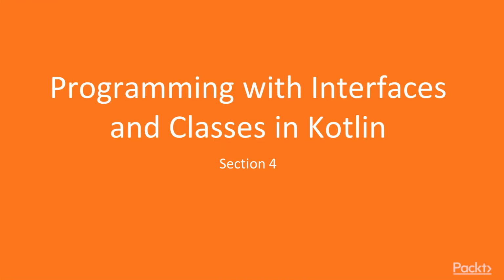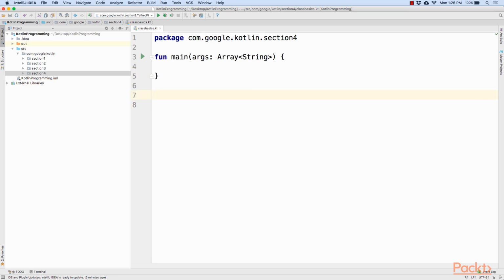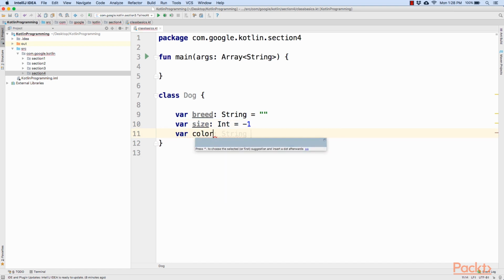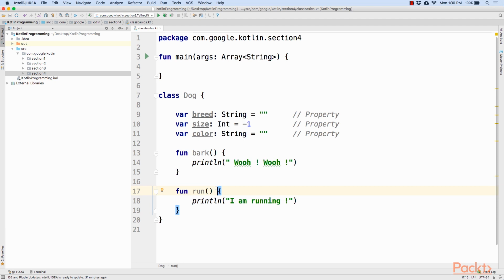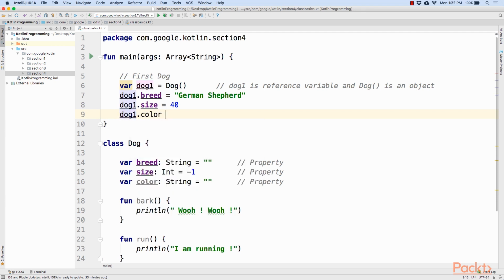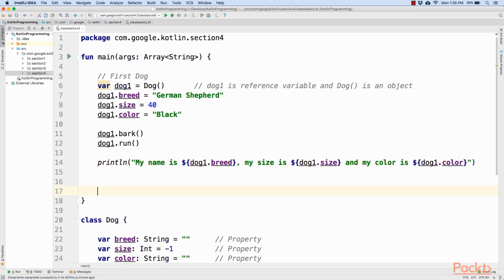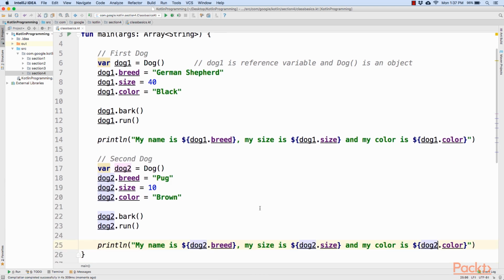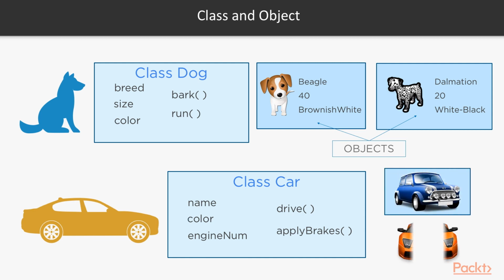Learn Kotlin Programming: Defining a Class in Kotlin| packtpub.com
This video tutorial has been taken from Learn Kotlin Programming. You can learn more and buy the full video course